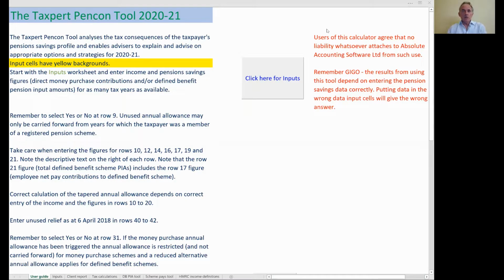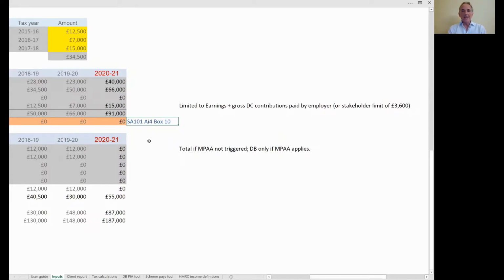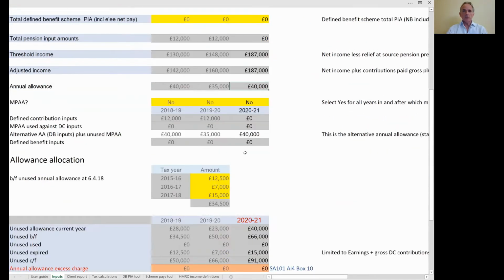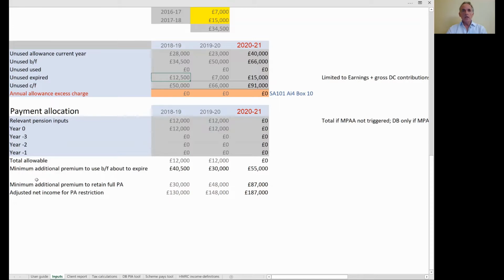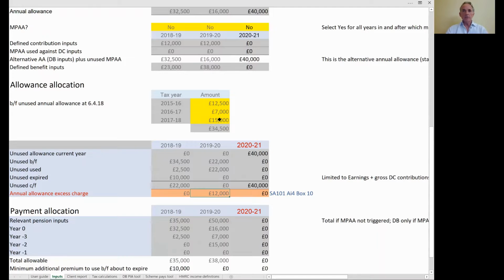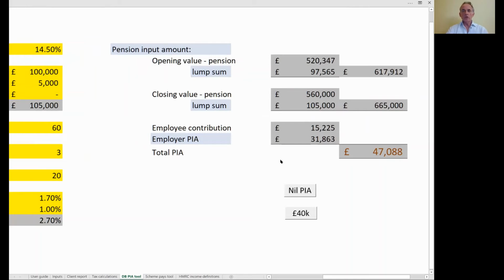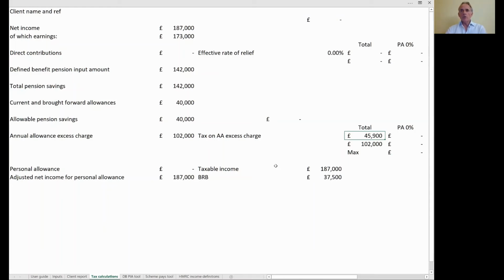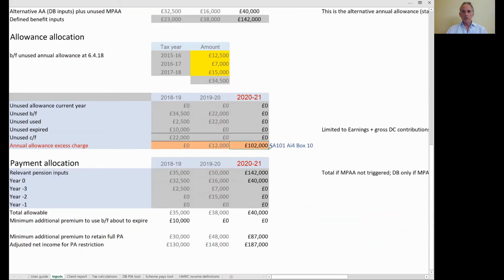Taxpert Pencon 2020 demo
A short video by Tim Good explaining how the Pension contribution tool works.